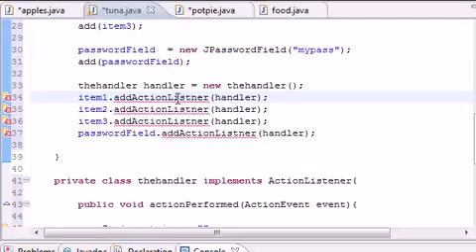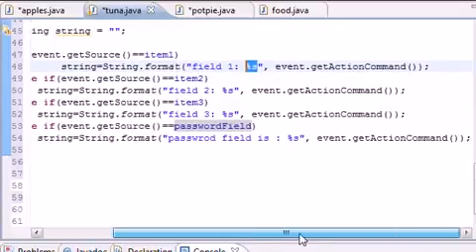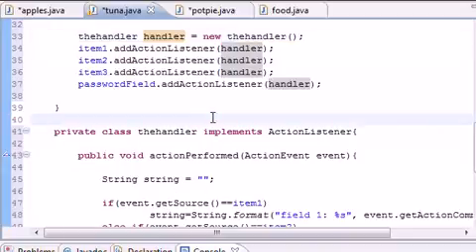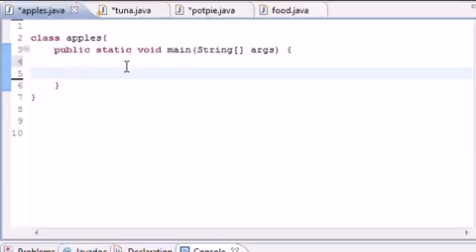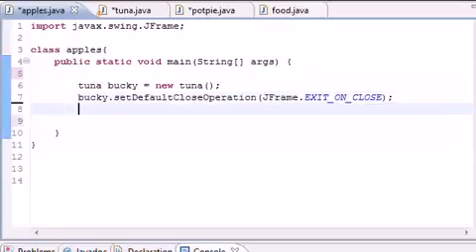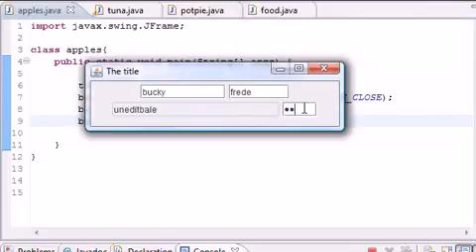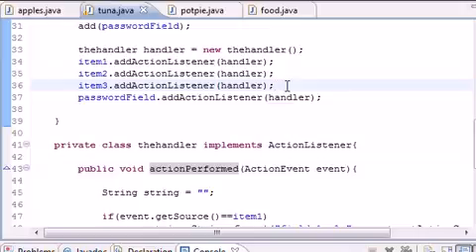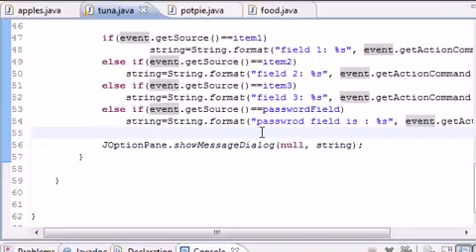54 Java Programming Tutorial 54 Event Handler Program